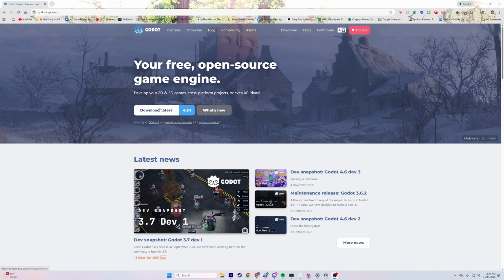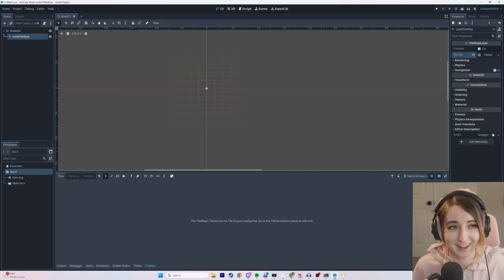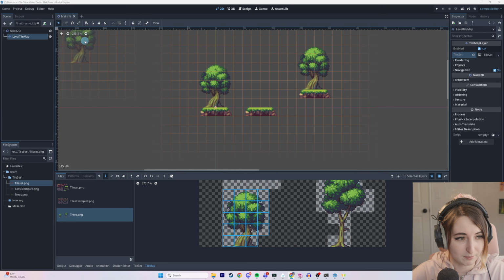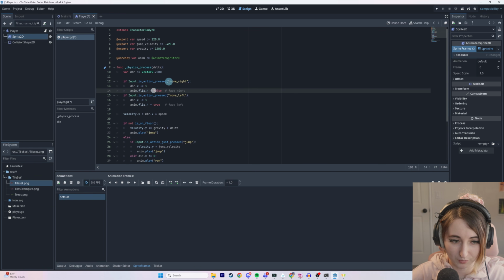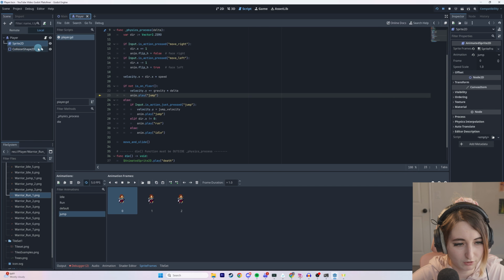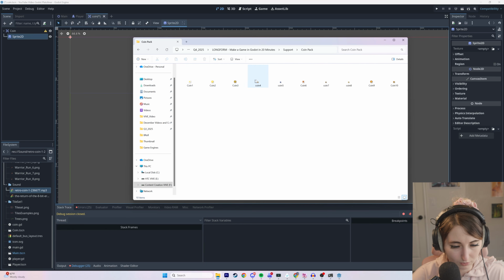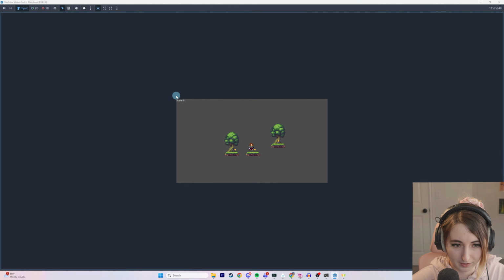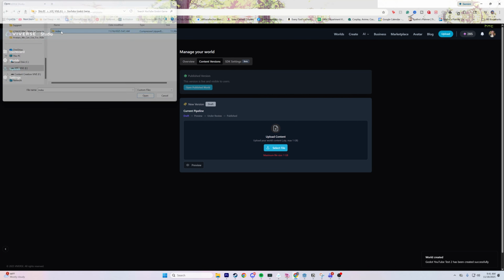I will show you how to make a Godot Platformer in 20 Minutes (Full Tutorial)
With so many game engines on the market, Godot has been a preferred engine by developers with it’s easy to use interface and friendly to beginners coding. I will show you how you can learn the basics of making a platformer in just 20 minutes and publish your Godot game to the web for free on Viverse.com.

𝐂𝐡𝐚𝐩𝐭𝐞𝐫𝐬 📝
00:00 Installing Godot
00:19 Step #1 Prep project and install Godot
01:19 Step #2 Setup controls and input mapping
02:32 Step #3: Create the main scene and tiles
14:49 Step #4 Adding a camera
17:34 Step #5: Adding a coin and coin pickup
19:36 Step #6 Adding Music to your game
20:30 Step #7 Adding a score tracker
22:25 Step #8 Restart on death
23:32 Step #9: Upload your game for on a free hosting platform (VIVERSE.com)

🚀 Build with the tools you love
VIVERSE supports Unity WebGL, Three.js, PlayCanvas, Babylon.js, A-Frame, React-Three-Fiber, and Godot—so you’re not locked into one engine.

🔥 Join the VIVERSE Creator Program
We are funding innovative 3D experiences — from indie games to interactive education spaces and immersive VR Worlds. Whether you’re a solo dev, 3D artist, or a small team with big ideas, you can apply to potentially receive up to 6 figures in project funding.

Anyone can apply! If you’re passionate about making games, virtual worlds, or interactive experiences, this is for you. We’re currently supporting:
✅ Narrative-driven indie games
✅ Educational 3D spaces
✅ Virtual concerts and art installations
✅ Multiplayer social experiences

💙📝 𝐀𝐛𝐨𝐮𝐭 𝐕𝐈𝐕𝐄𝐑𝐒𝐄📝💙
VIVERSE is your portal to where creativity meets connection, helping bridge the physical-digital divide by building and sharing 3D content. Pass time with a game, enjoy lo-fi while studying, or host an afternoon meeting—the choice is yours. VIVERSE is everything you need. Everywhere.